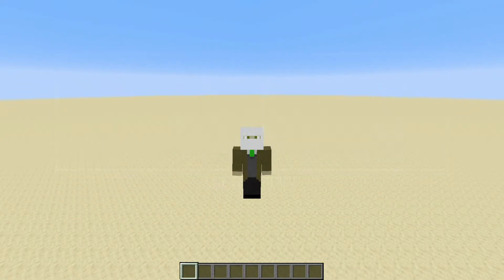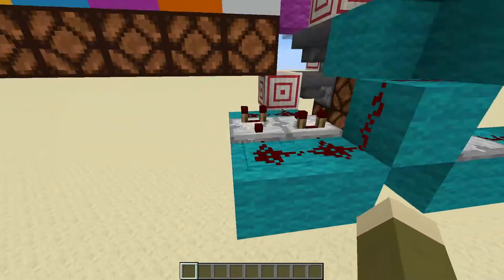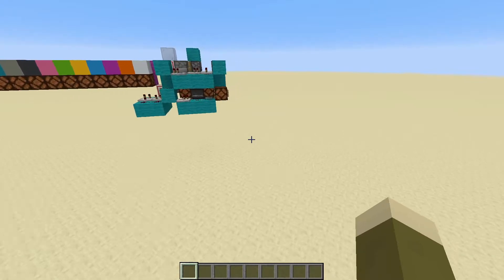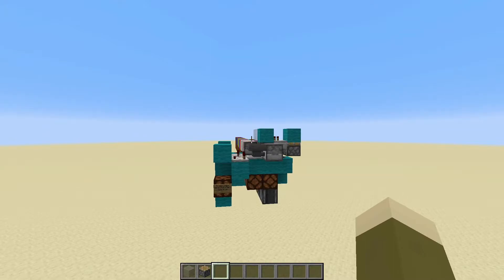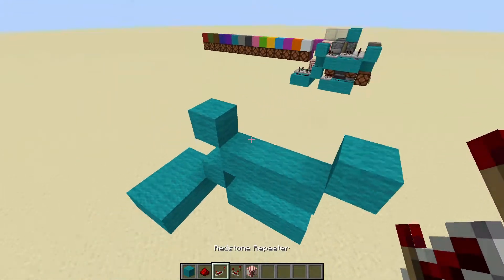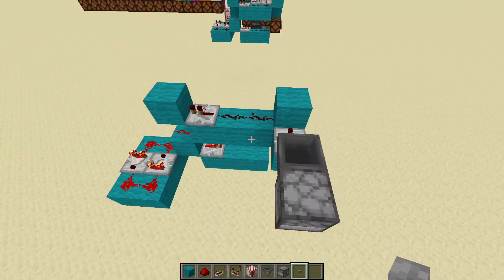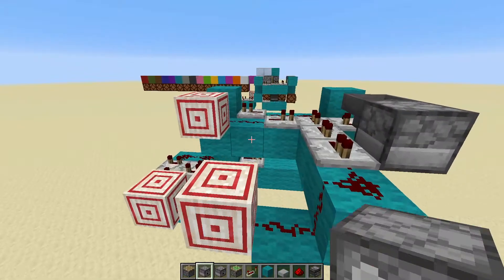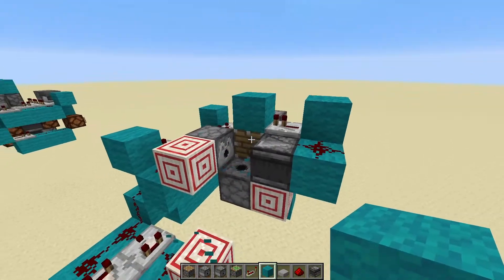15-Signal Shulker Randomizer - Redstone Tutorial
Shulker randomizer can most of the time only randomize up to 9 signals, and randomizers who randomize higher numbers are usually slower, so I decided to make a shulker randomizer that can randomize up to 15 signals (max redstone signal strength)